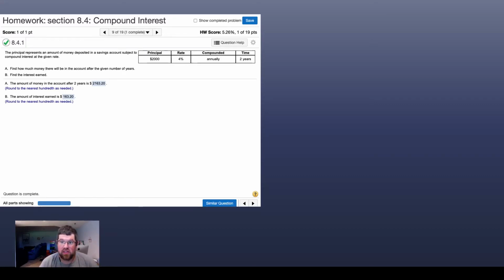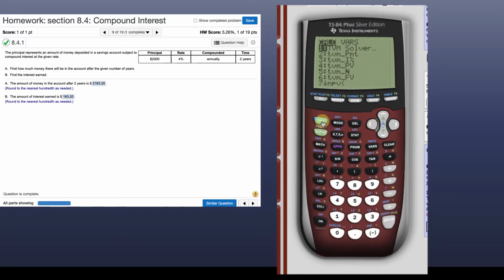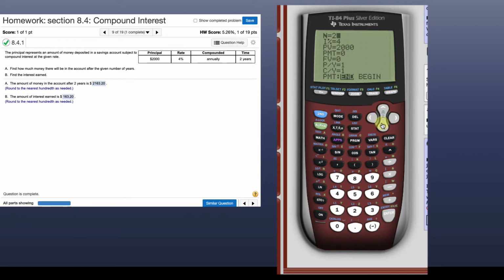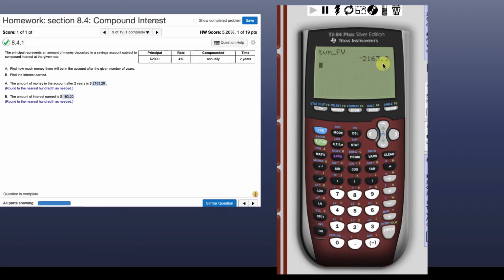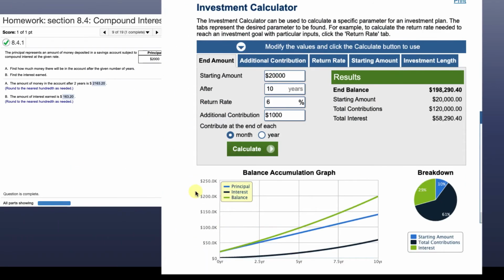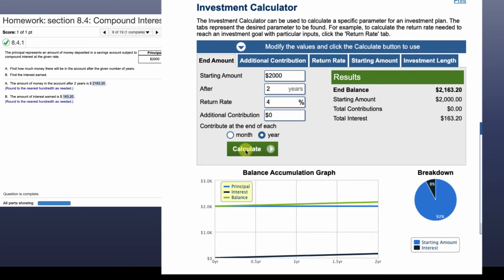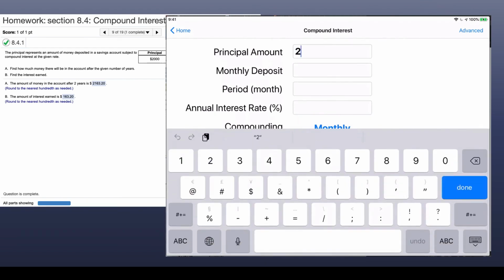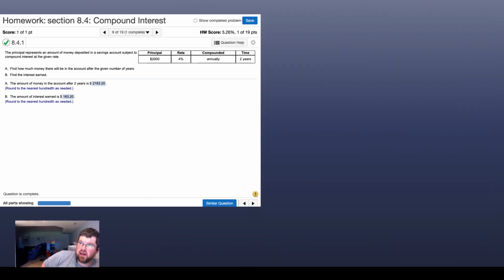Compound Interest with Technology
In this video we demonstrate how to do compound interest using three different technologies.